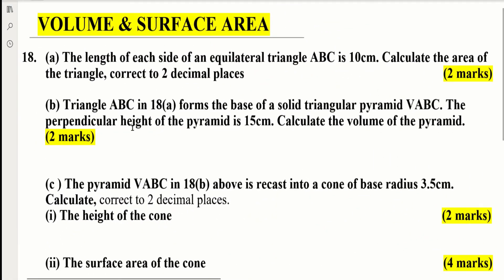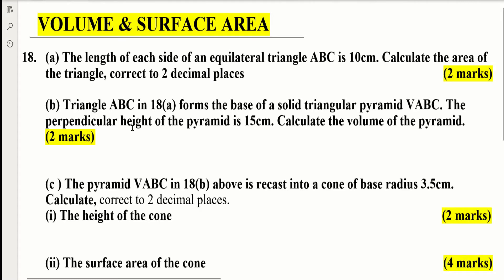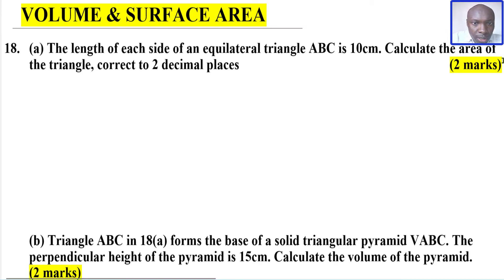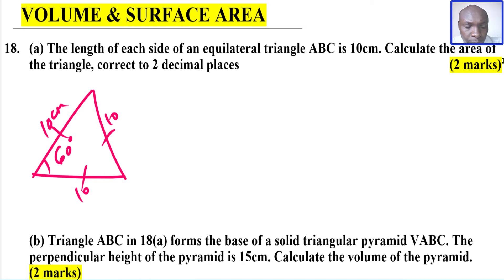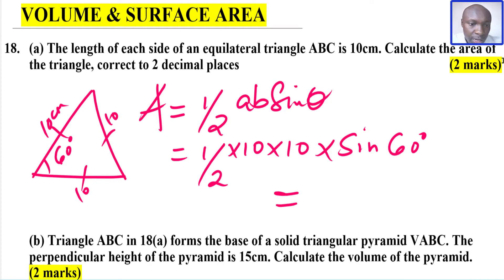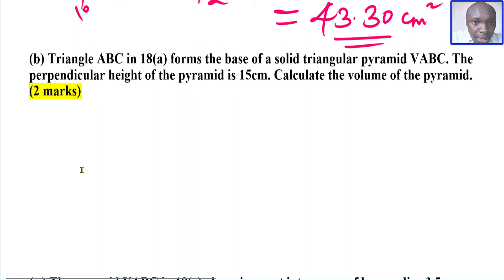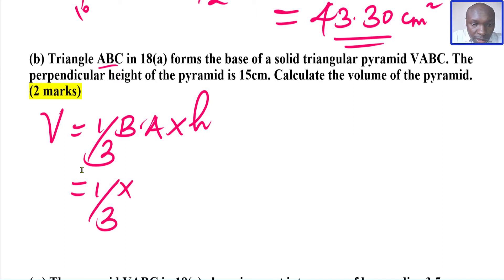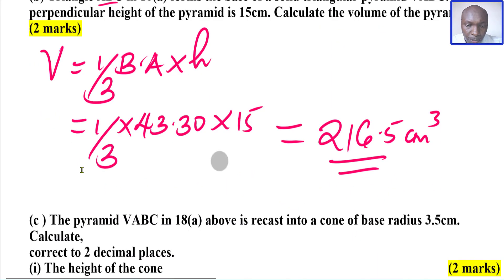SURFACE AREA & VOLUME | KCSE 2021 PP1 | QN 18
In this video , I will show you a step by step process of working out a problem on surface area & volume